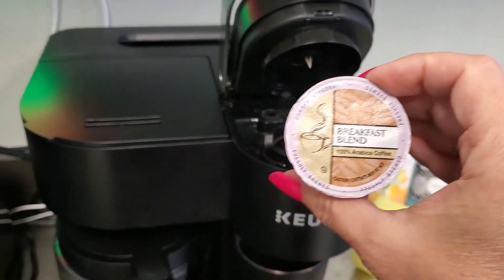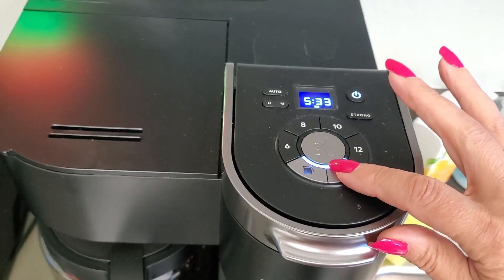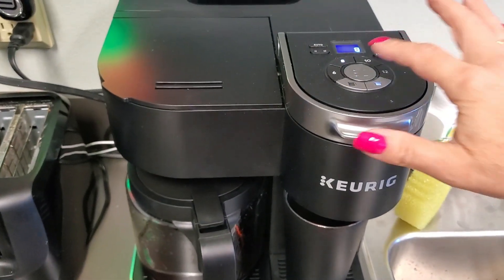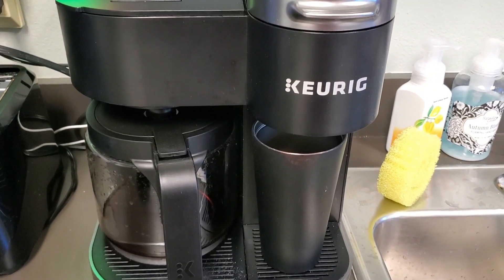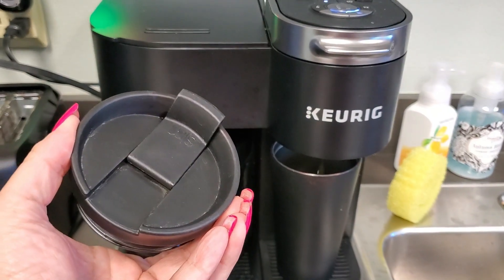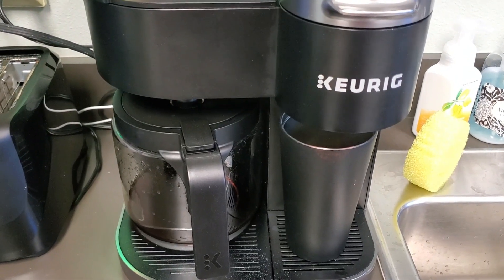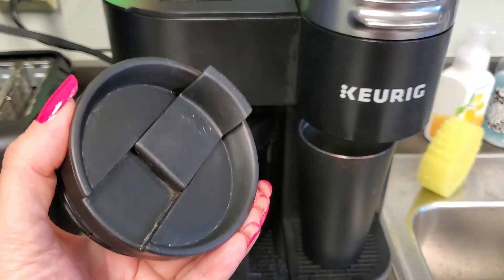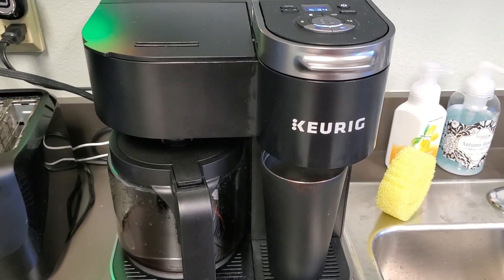Simple Modern Tumbler and Keurig K Duo Coffee Maker Instructions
Simple Modern Tumbler and Keurig K Duo Coffee Maker Instructions They also have 31 different colors and patterns and 5 sizes available!  Manufacturers Description: Simple Modern Insulated Tumbler with Straw Lid and Flip Lid | Travel Coffee Mug Reusable Cup | Gifts For Men, Women, Mom, Dad | Classic Collection | 16oz | Midnight Black

Double Wall Insulation: Keeps beverages hot or cold for hours

Leakproof: Comes with Straw Lid and Flip Lid to prevent leaks

Durable: Made of premium 18/8 stainless steel

Cupholder Friendly: Take Us With You wherever you go

Keurig K-Duo Coffee Maker, Single Serve and 12-Cup Carafe Drip Coffee Brewer, Compatible with K-Cup Pods and Ground Coffee, Black

What’s in the box: 12-cup glass carafe included with your brewer along with a heating plate to keep coffee hot.

Brew a cup and a carafe: Use both ground coffee and k-cup pods. Height with handle open-17.63 H inch. Height with drip cover open-18 H inch

Multiple brew sizes: Brew a 6, 8, 10, or 12-cup carafe and a 6, 8, 10, or 12 ounce cup.

Compatible with Keurig gold tone mesh filter accessory: A reusable coffee filter you can use to brew your perfect carafe (sold separately).

Large 60 ounce water reservoir: The 60 ounce water reservoir is shared between the single serve and carafe brewing, saving you time and simplifying your morning routine. Removable reservoir makes refilling easy.

Strong brew: Brew a stronger, more intense single cup. 30 inch cord length

Programmable carafe auto-brew: Program your coffee maker to automatically brew a carafe up to 24 hours in advance.

Pause & pour: Automatically pauses your Coffee maker mid brew for 20 seconds, allowing the carafe to be poured

Smart start: Your Coffee maker heats, then brews in 1 simple process. No need to wait for it to heat before selecting your cup size.

🟡 If you are interested in purchasing this Simple Modern Tumbler on Amazon here is the
If you are interested in purchasing this Keurig K Duo Coffee Maker on Amazon here is the